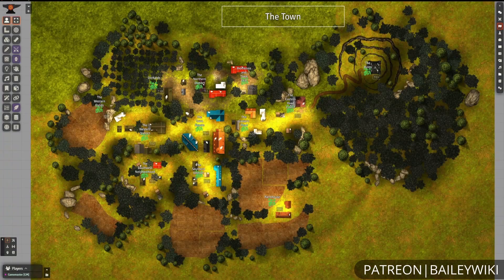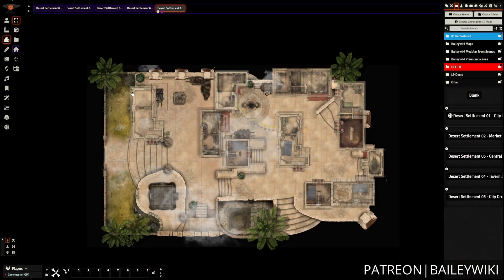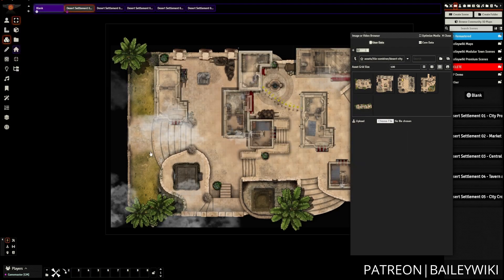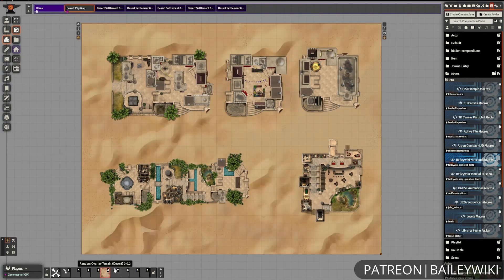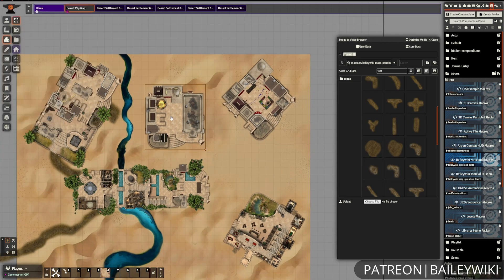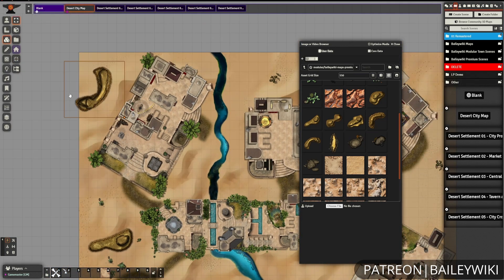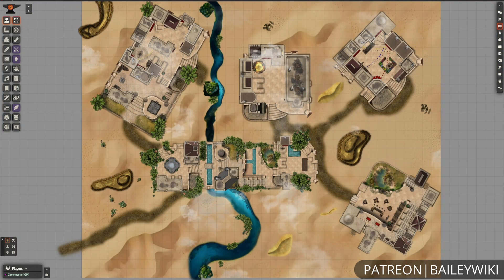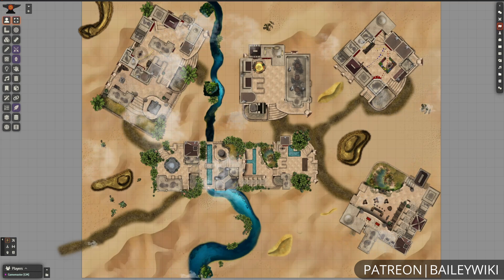FoundryVTT Module Tutorial: Creating Mini Maps with Media Optimizer's Tile Combiner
Mini-maps and settlement maps are fantastic tools for us as DM's to conceptualize how our multi-scene maps fit together and communicating that to our players. In this tutorial, we showcase the power of Ripper's Media Optimizer and its Tile Combiner feature to create mini-maps in a way that is both faster than traditional mapping tools and more visually stunning than using simplified placeholder images. Check it out and let us know what you think!

TIMESTAMPS
00:00 - Intro
01:25 - Creating Scene "Mini-Maps"
04:12 - Combined-Tile DPI/Asset Grid Sizes
04:41 - Creating Our Mini/Settlement Map Scene
05:47 - Creating a Background with TMFX Terrain Overlays
06:33 - Preliminary Map Layout
07:23 - Adding Key Tiles and Finalizing the Layout
09:21 - Optional: Adding in Extra and Missing Roofs
10:21 - Adding Extra Style with More Wilderness Decor Tiles
11:36 - Making the Map "Night Ready" with Lights
12:58 - Adding Weather with FXMaster
14:11 - Outro and Conclusion